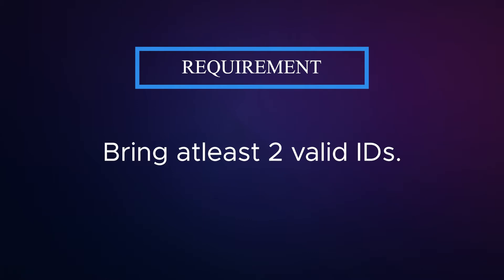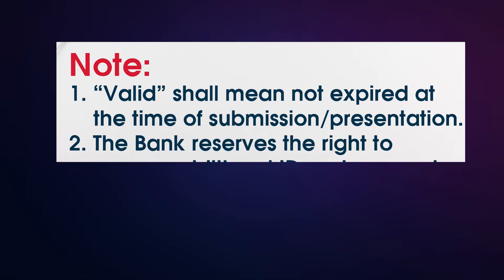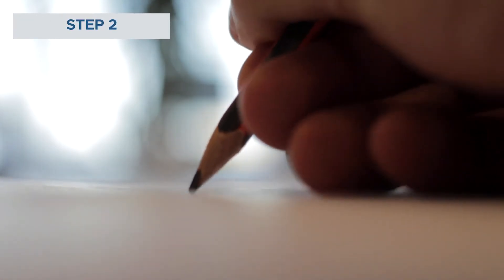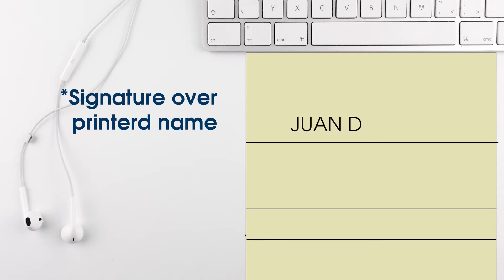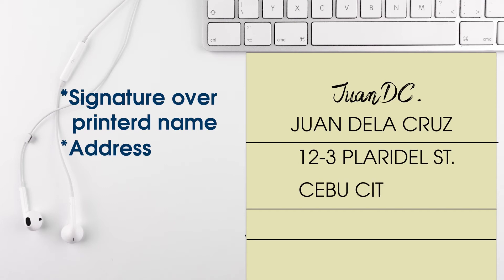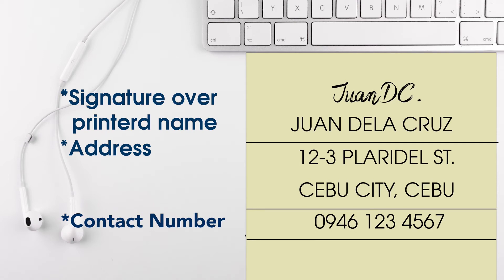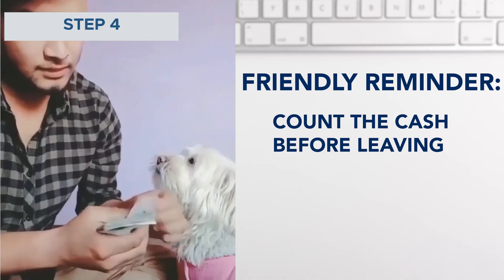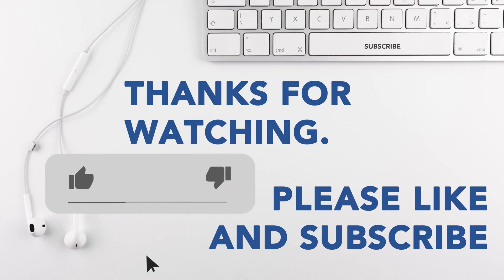HOW TO ENCASH CHECK IN METROBANK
This video shows How to encash check in Metrobank.
Step by step tutorial guide on Check Encashment in Metrobank.

Check Encashment in Metrobank.